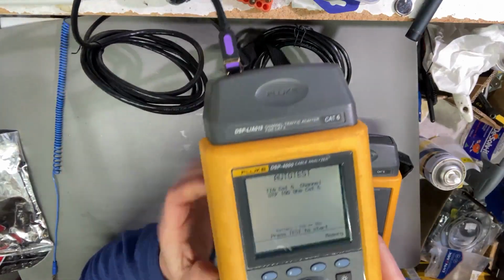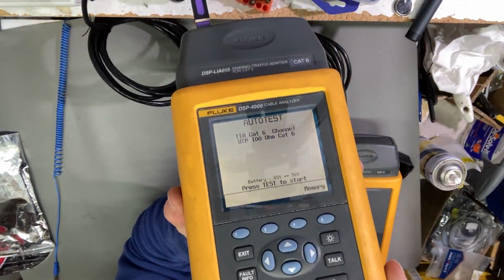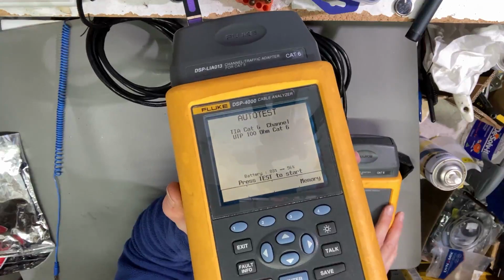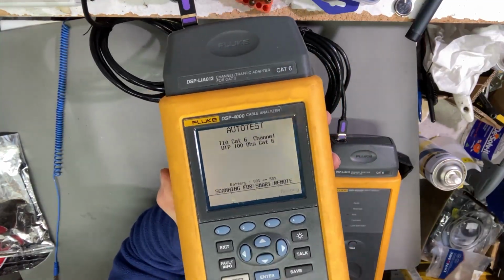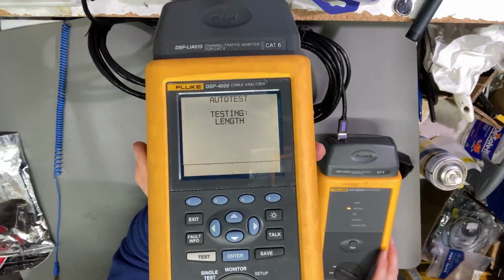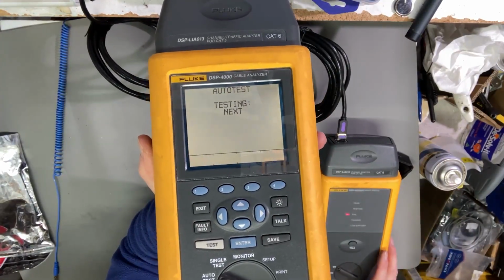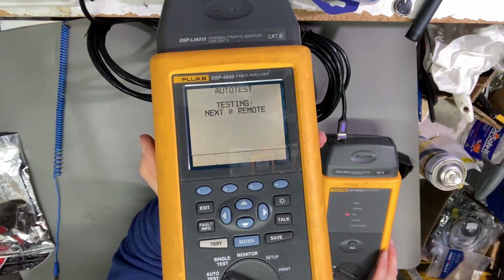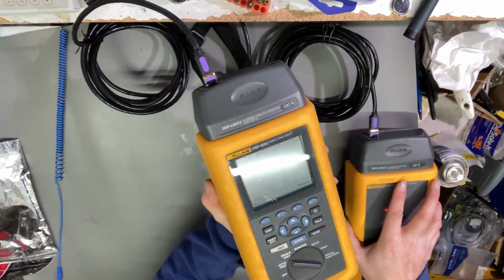"Cable Radar" using the Fluke DSP4000 Cable Analyzer demo - 1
Demo of the Fluke DSP-4000 Cable Analyzer.

Why cheap continuity testers lack the features you need to check a cable properly.

Where to find and characterize faults in cables.  Experience "Cable Radar" to examine for subtle faults all along the cable, rather than just distance to a single obvious fault.